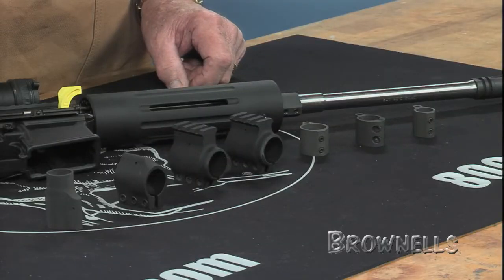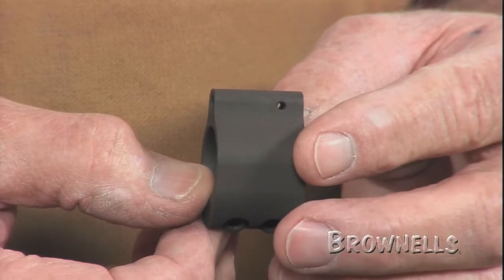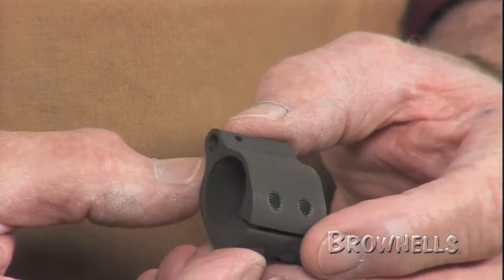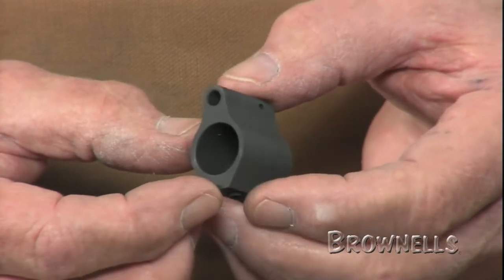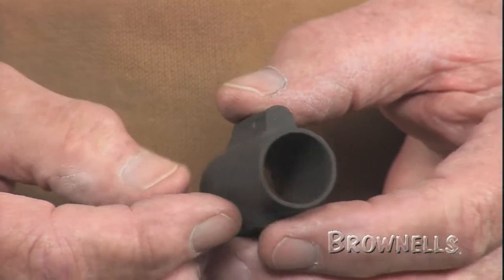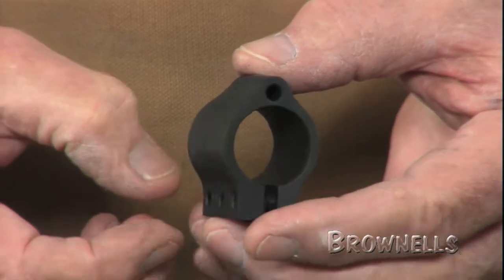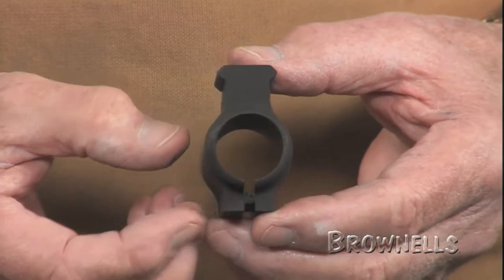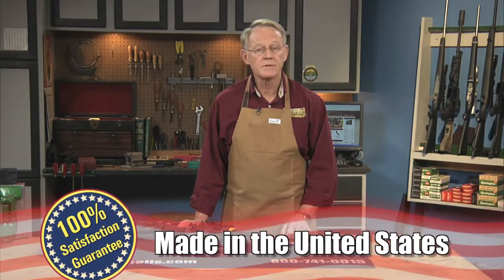AR-15/M16 GAS BLOCKS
Learn about the AR-15/M16 GAS BLOCKS from Sadlak Industries by watching this video.